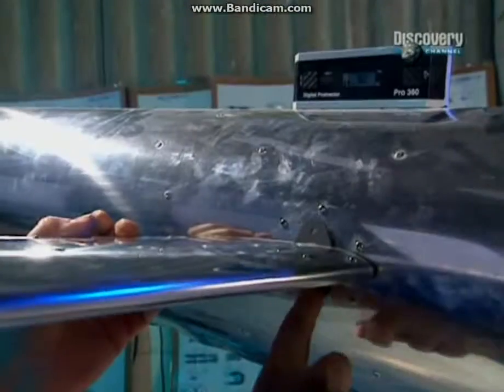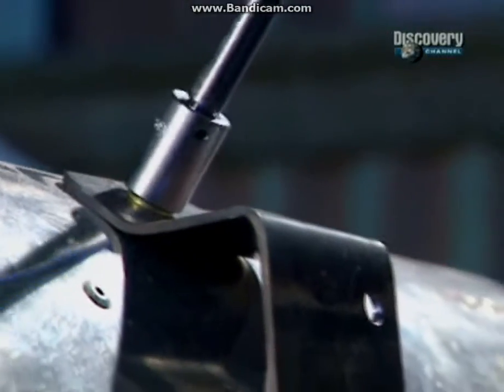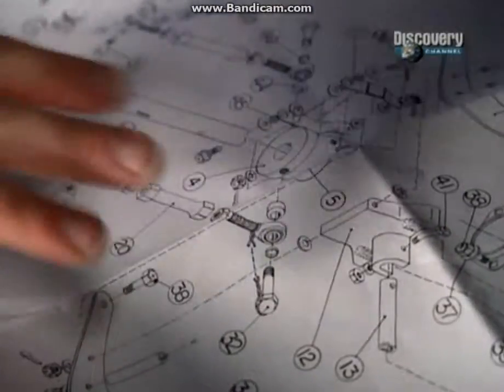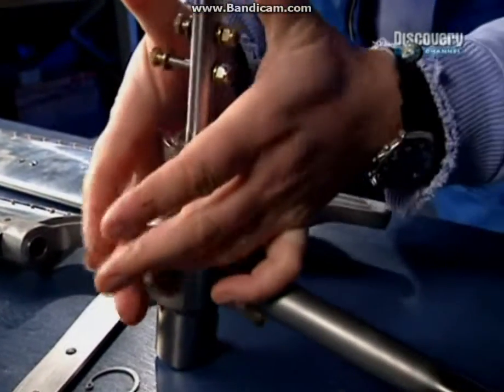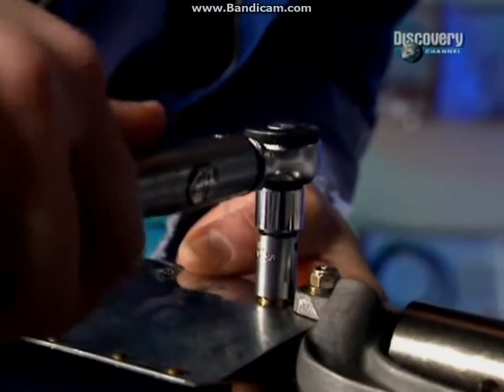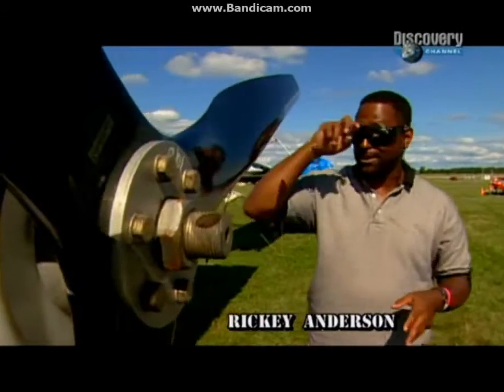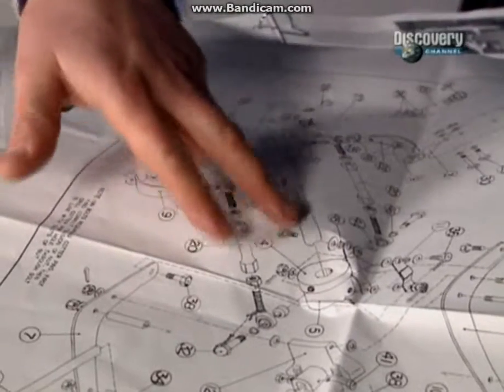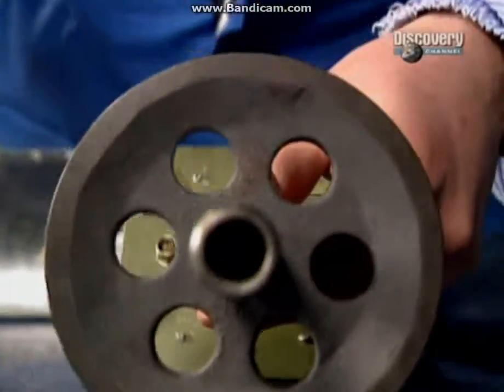Helikopert Építek ep 03 p2